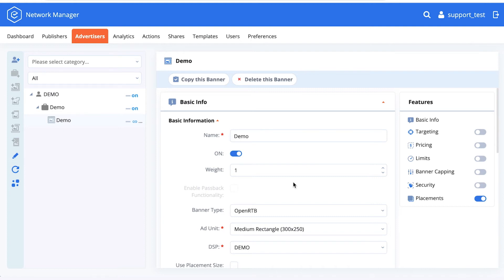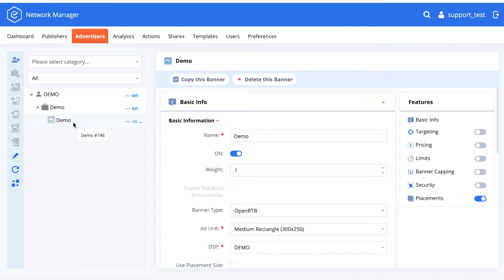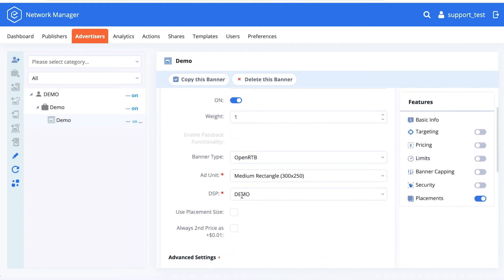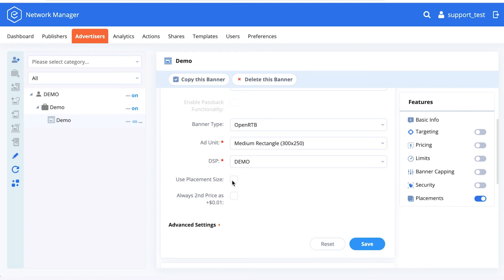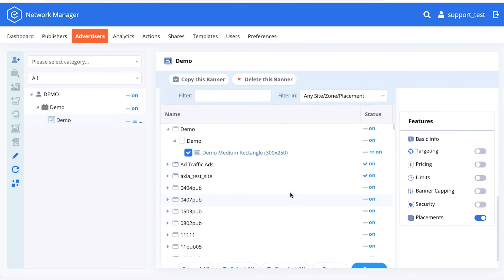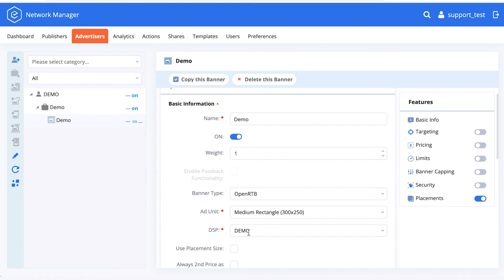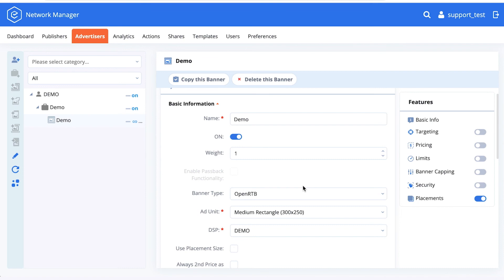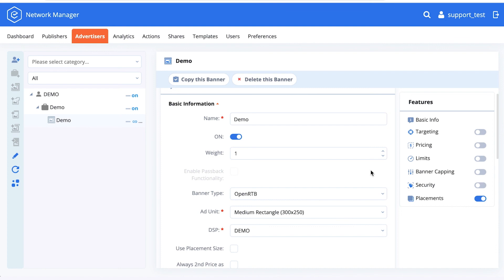How to Sell Inventory via oRTB in Epom Ad Server: 1-Minute Overview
Did you know that some ad servers may also act as supply-side platforms? Epom ad server is one of them. See how to set up inventory sales via oRTB and connect your ad server to custom DSP endpoints. In this video, Epom's sales executive Serhiy Shchelkov shows how to sell placements programmatically without buying an SSP.

📚 Check out our complete guide on how to choose ad server
📚 Check out what an SSP is and how an ad server can be one